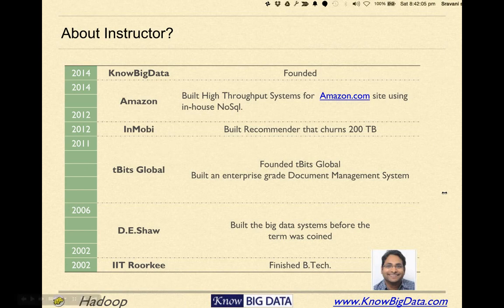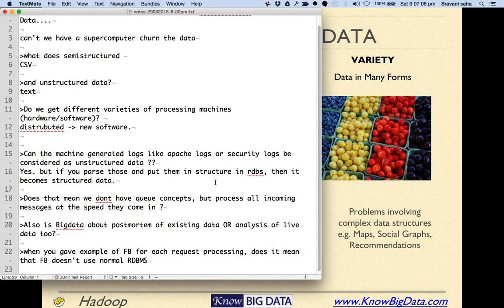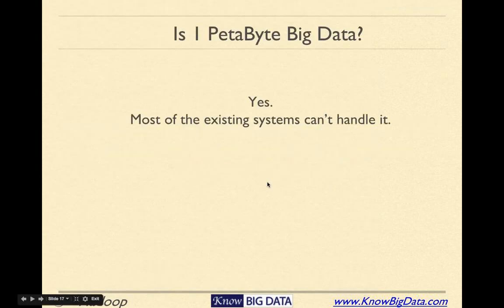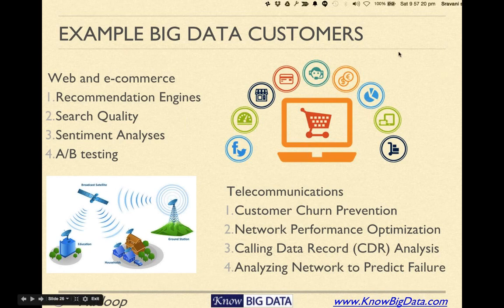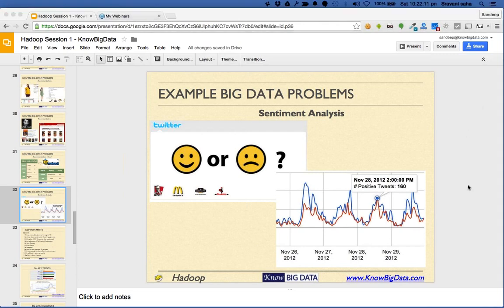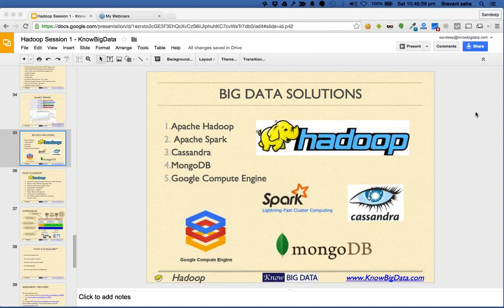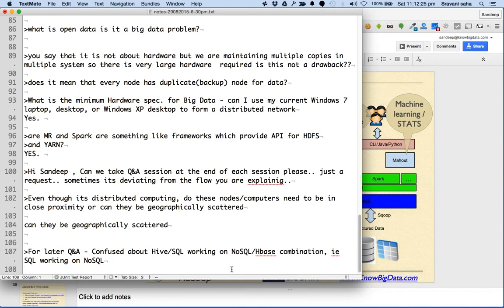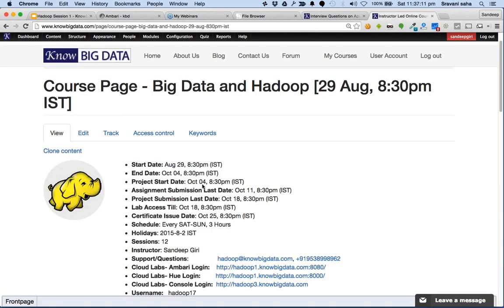Introduction To Big Data & Hadoop - 29 Aug 29-08-15 8.40 pm